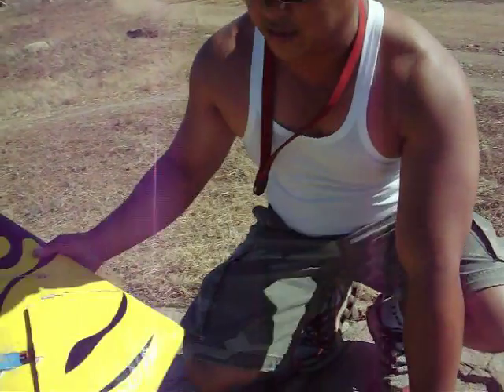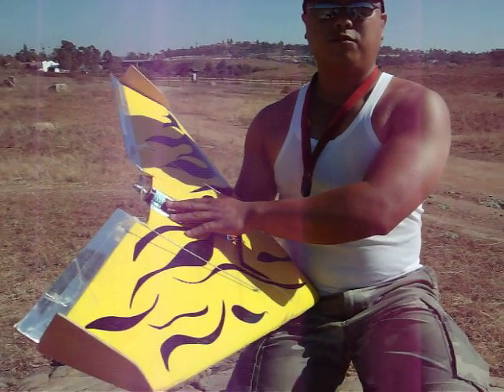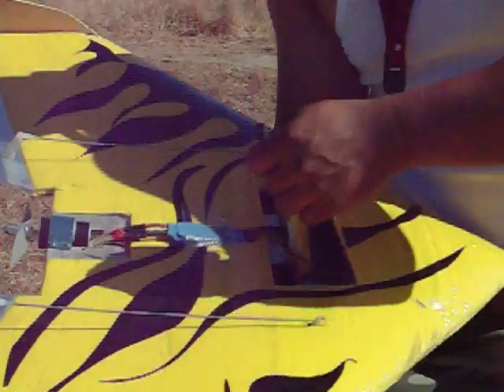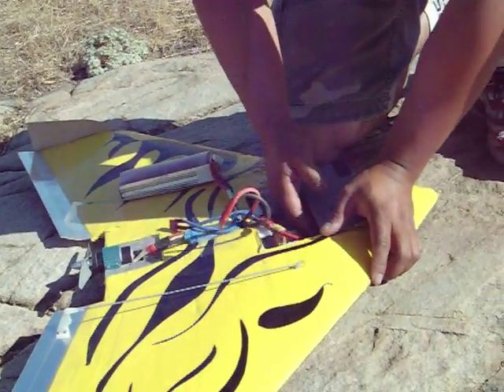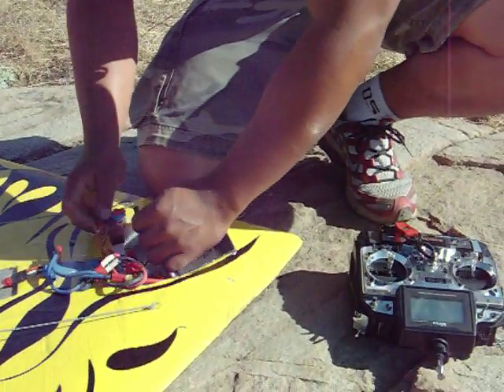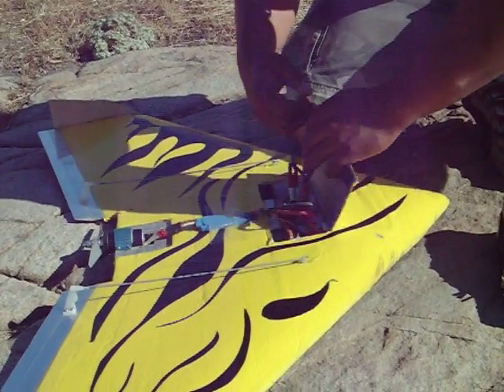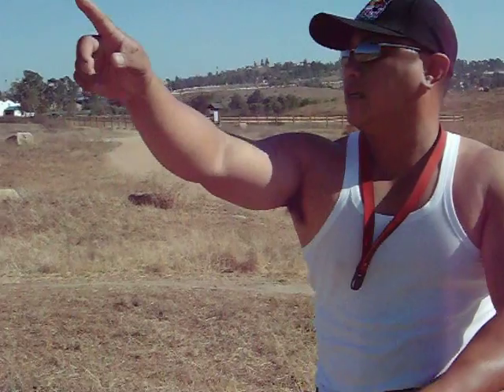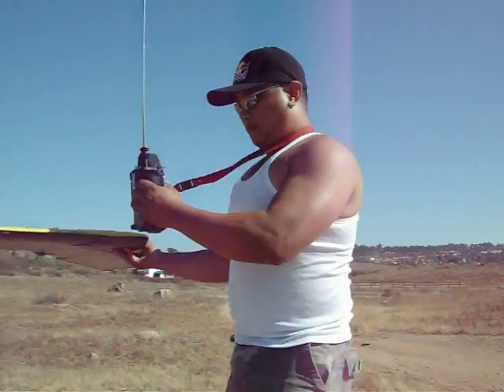170+mph 8 cell custom wing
this particular wing is 2 years old I guess its time for a new one. wait for the next video!!!